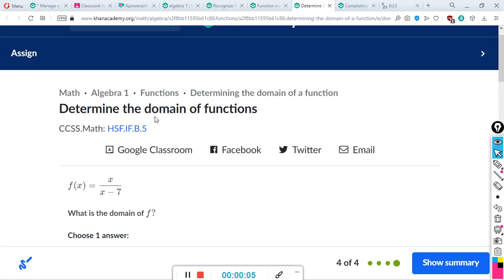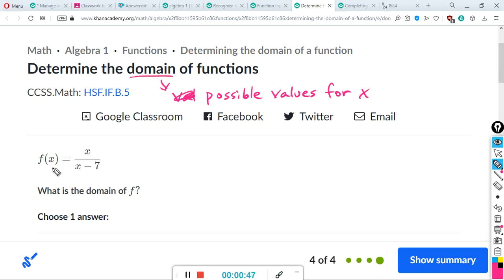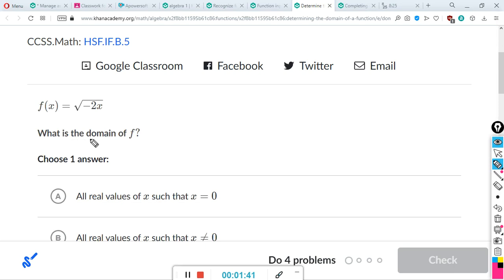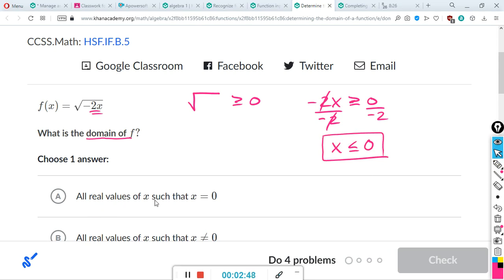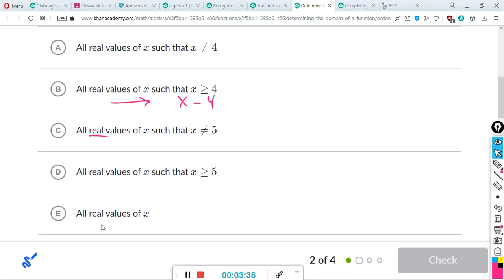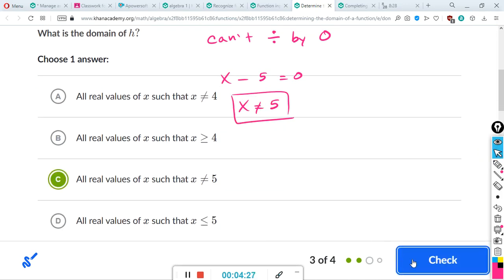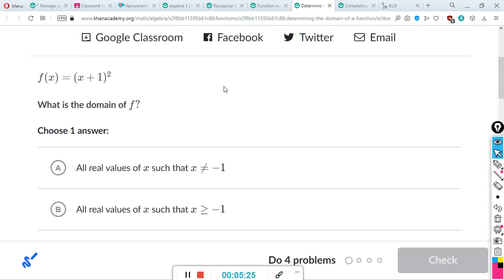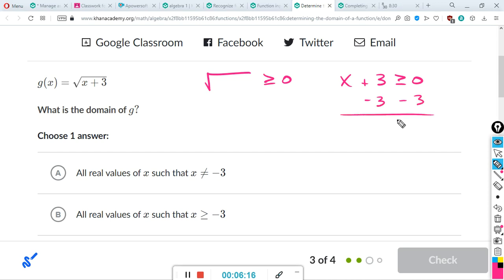Determine the domain of functions : Khan Academy